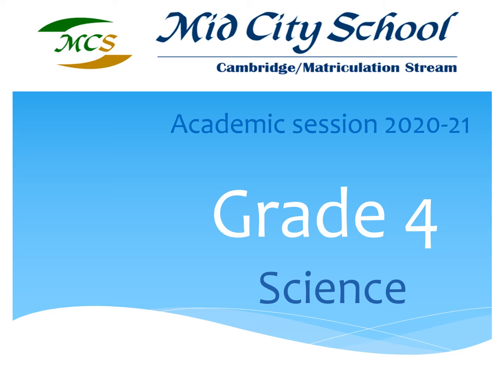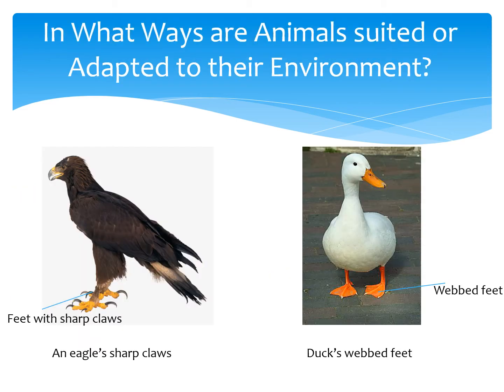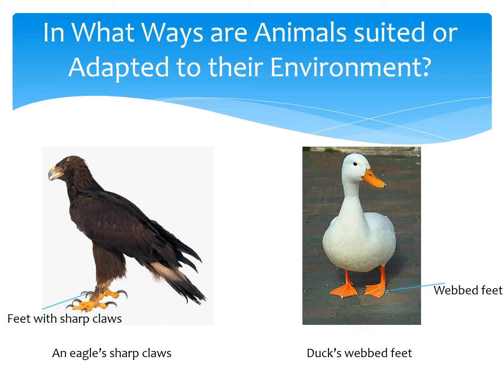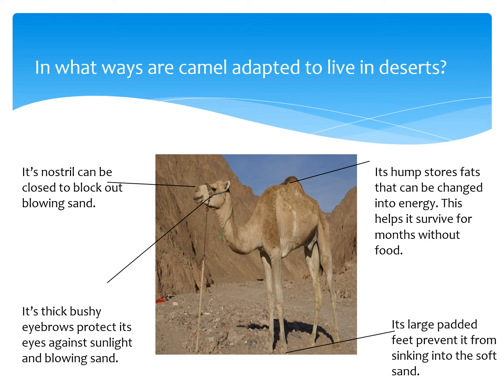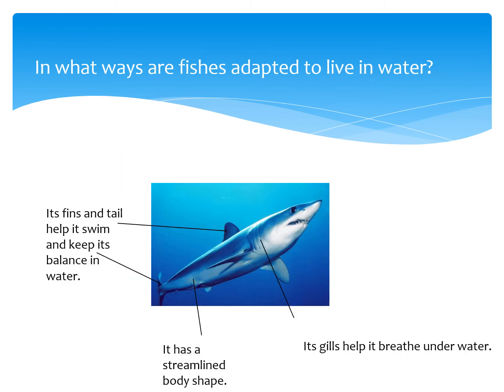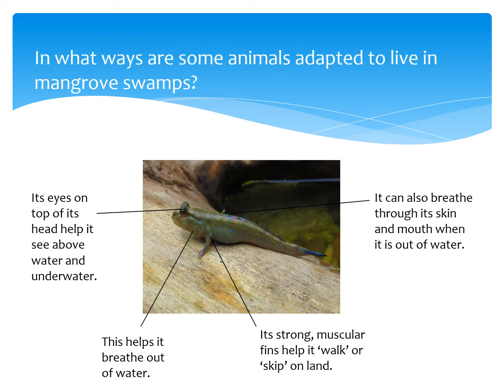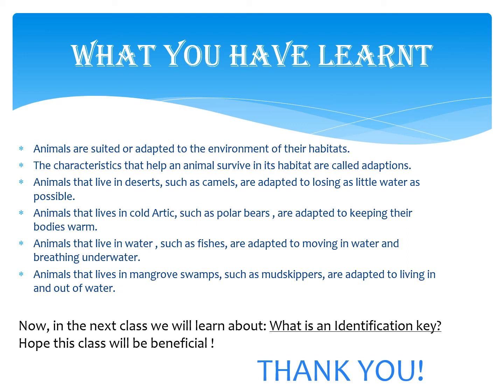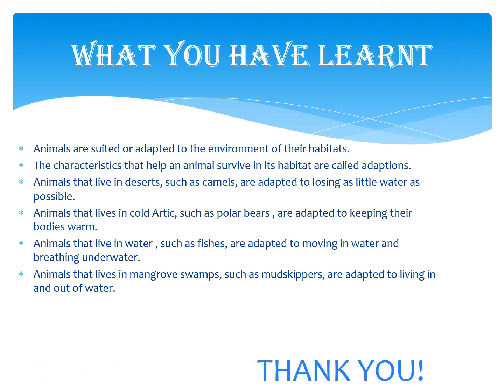Science Lecture #8 Grade IV